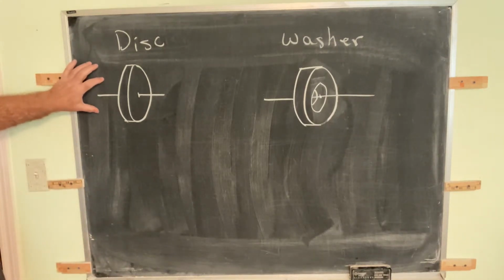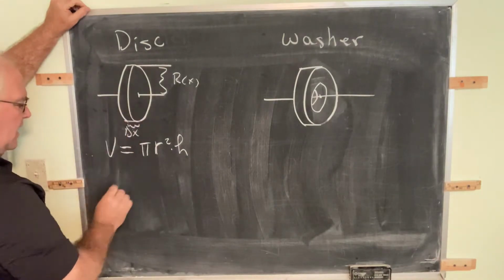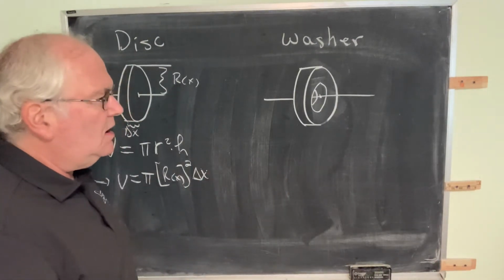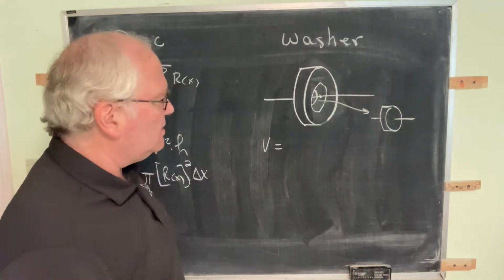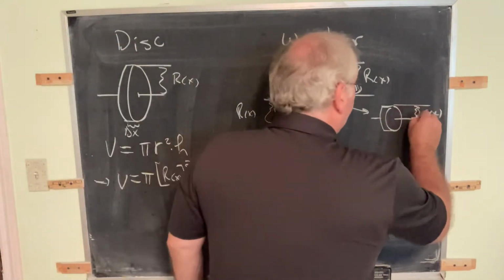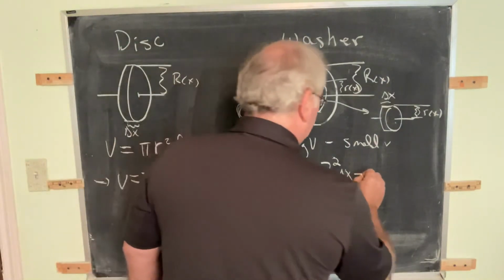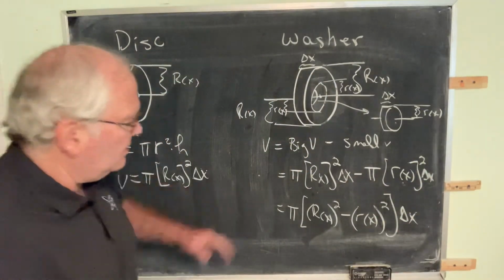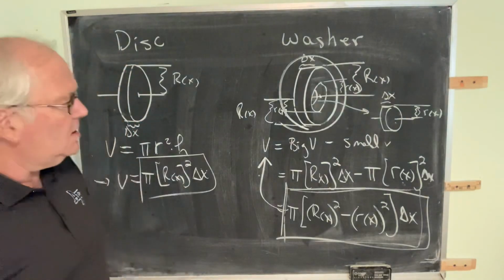Washer Method I